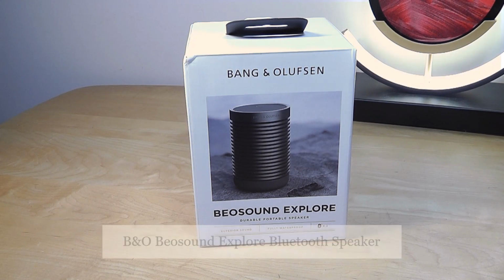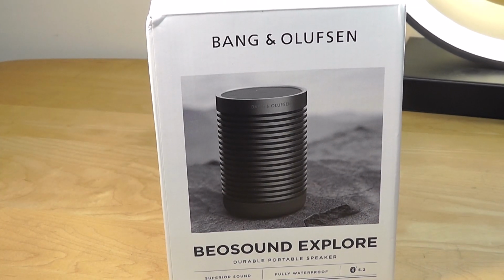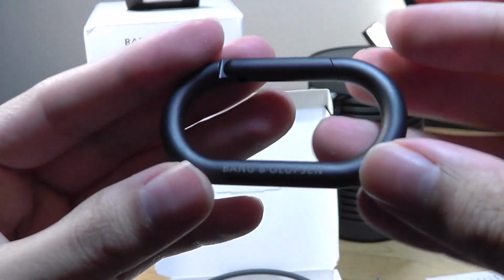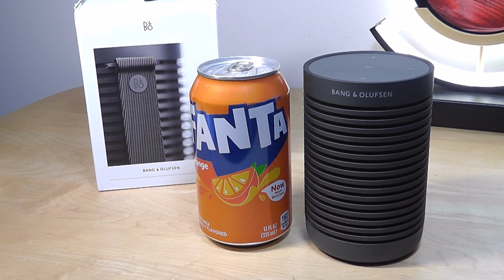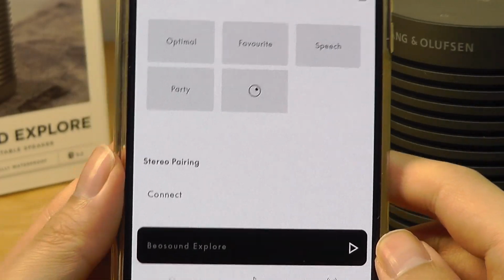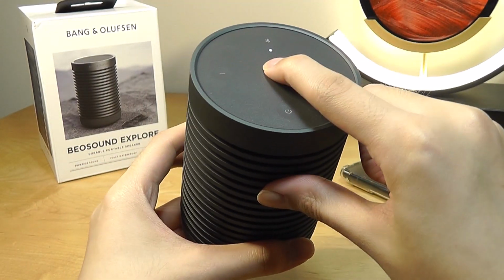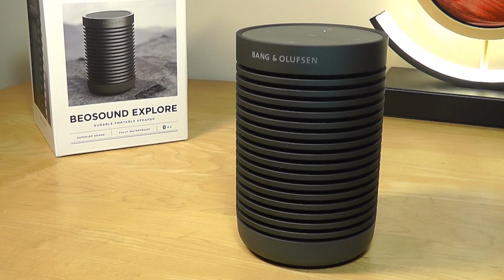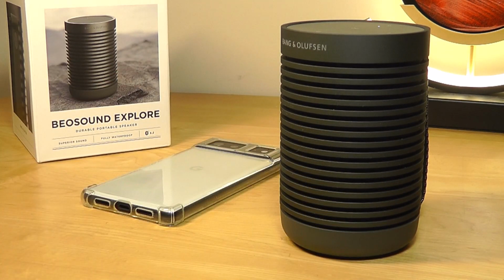REVIEW: Bang & Olufsen Beosound Explore Wireless Bluetooth Speaker - Worth It?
Quick look @ B&O Beosound Explore Portable Speaker for Travel - Any Good?
More products

Details:
At home in the wild
Mountain climbing. Cave diving. And everything in between. Beosound Explore is a high-performance outdoor speaker crafted for extremes.

Ultra-portable grab-and-go speaker: Weighing in at less at 650g, Beosound Explore is a light and rugged speaker as comfortable in your hand as it is clipped to a backpack.

Power in your palm: True 360 sound and bass that far outweighs its size, Beosound Explore makes itself known in any space – indoors or out.

Rugged design ready for adventure: Waterproof and dust resistant. Take Beosound Explore anywhere you're ready to go – the anodized aluminium shell is built for adventure.

Impressive battery: Power your adventures. Up to 27 hours of playtime at average listening volumes, means this is a portable speaker that goes the distance.

Easy controls: Start, stop or Stereo Pair your sound quickly and easily. An intuitive and minimalist user interface means adjusting the volume and finding your beat takes no time.

Bang & Olufsen App – Customize your product’s settings, choose your favorite sound profile with the Beosonic equalizer, get the latest software updates, and much more, with the Bang & Olufsen App.

Easy setup: Quick Bluetooth pairing through the Bang & Olufsen App - compatible with Android, iPhone and iPad.

Outdoor Bluetooth Speaker - Music for all your adventures
Take your music with you anywhere. Beosound Explore is a rugged outdoor speaker designed to let you enjoy powerful sound in all your favorite settings. Powerful 360 sound and surprisingly big bass for such a lightweight design, this outdoor speaker is perfect for experiencing magical moments. Whether listening to a podcast in your garden or enjoying a hiking trip with friends, enjoy superior sound on the go.

Bang & Olufsen transforms your listening experience with better sound and acoustic performance wherever you are with in-home music systems, portable speakers and headphones that integrate seamlessly into everyday life.

Made for adventure - Ultra-portable speaker
Lightweight and featuring a grab-and-go compact shape, Beosound Explore easily fits into backpacks pockets. Or, hang it from the exterior with the durable straps and included carabiner.

Superior Sound
With a powerful midrange and bass for such a small speaker, Beosound Explore also features True 360 sound. Enjoy music the way it's meant to be heard, wherever you place your speaker.

Long-lasting battery
Designed to make sure you can enjoy music without running out of battery when you're outdoors, Beosound Explore offers up to 27 hours of playtime on a single charge.

Rugged design
Waterproof and dust resistant, Beosound Explore also features a hard anodized aluminum shell for extra resistance to scratches and an interior designed to provide drop resistance for up to 1.5 meters.

Exceptionally portable speaker
Portable, tough and ready to go - Beosound Explore is a small outdoor speaker perfect for all of life's adventures. With surprisingly deep bass and powerful sound for its size, Beosound Explore also features 360-degree sound - ideal for playing music outdoors and making it an excellent garden speaker as well as hiking companion.

Extremely tough. And ready for anything. Beosound Explore is a rugged Bluetooth speaker that's crafted for adventure.

The durable outer shell is made from hard anodized aluminium and the design is dust and waterproof with an IP67 certificate. Beosound Explore is also able to withstand up to half an hour submerged in a meter of water as well as falls of up to 1.5 meters. The push controls are located on top of the speaker for quick access and are designed to be easy to use even in wet, dirty or sandy conditions - even when you're wearing gloves. The minimalist, grabble design and compact size means Beosound Explore fits into any outdoor or hiking kit.

Made to last
Breaking new ground or walking the beaten path? It’s all the same to the sturdy Beosound Explore. Inside the scratch-resistant, anodised aluminium shell, a vertical rib structure provides serious protection from bumps. We design and build the aluminum shell of the speaker in Denmark as this is the only way we can ensure that it meets our strict requirements.

Travelling companion
Bring your music into the wild. Beosound Explore is designed to perform under extremes, and it’s just as intuitive to use as your other trusted gear. Just grab it. And hit the trail.

Bang & Olufsen Beosound Explore Review, Wireless Portable Outdoor Bluetooth speaker, Mini Speaker, TWS Speaker, HiFI Speaker, Rugged IP67 Dustproof and Waterproof Speaker, Soda Can Size Speaker, Sony Speaker / Bose / Sonos / Anker Soundcore Motion / Bang & Olufsen Beosound A1 Alternative, Ultra Compact Speaker, Travel Speaker